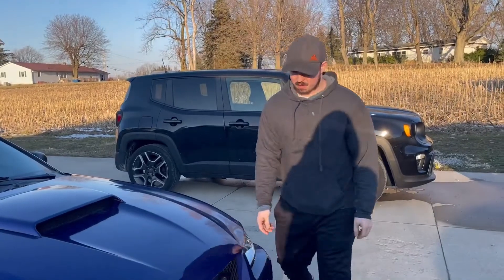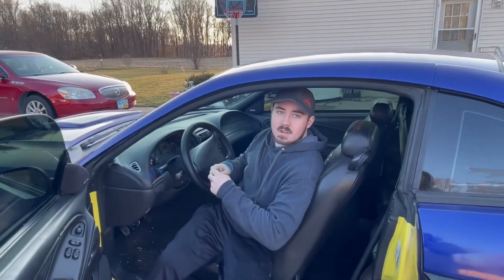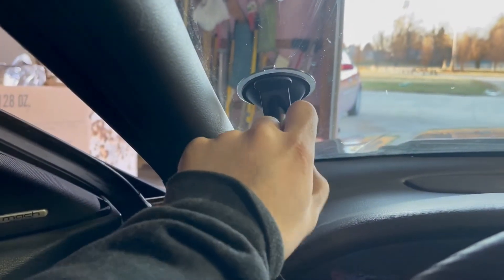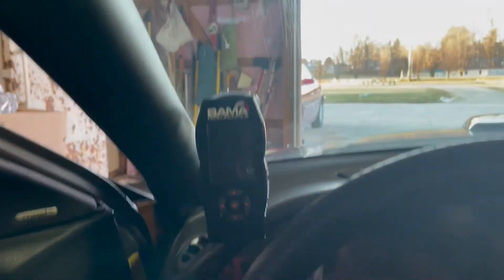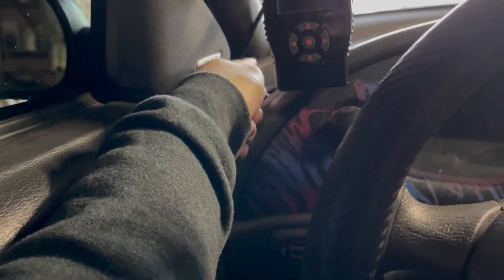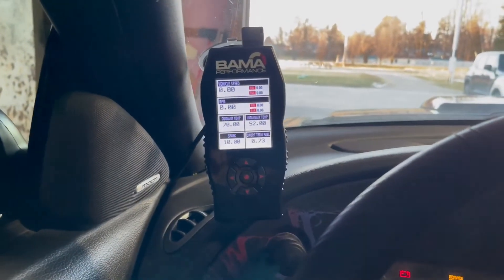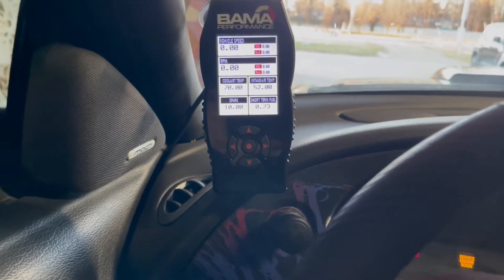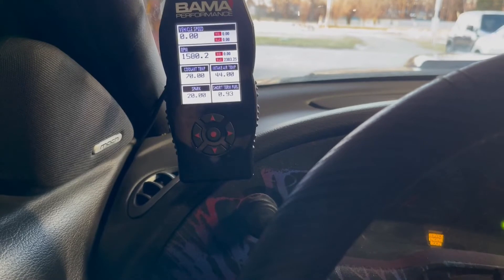Bama X4/SF4 Tuner installed on my mustang gt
99-04 mustang gt gets the bama tuner, can’t wait to start playing with it and to get custom tunes